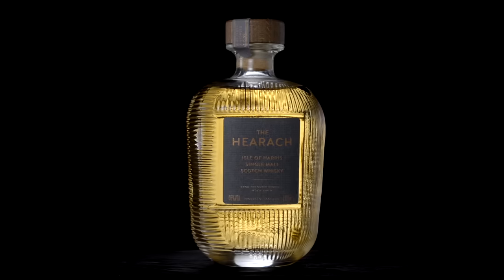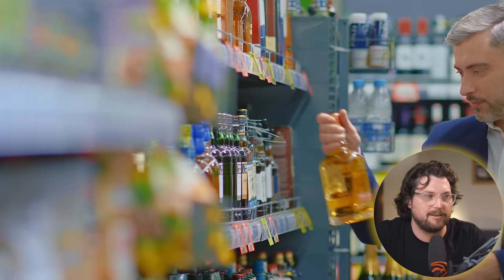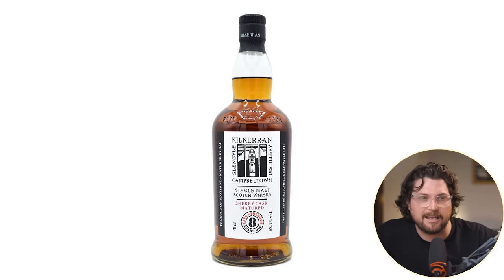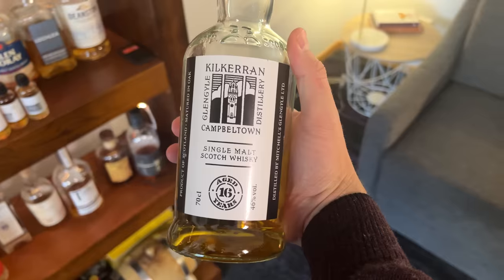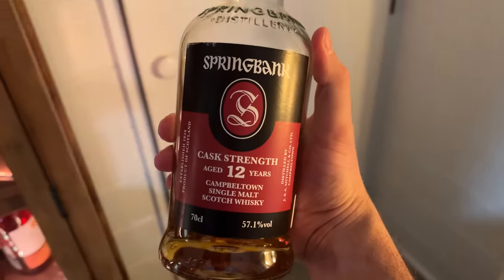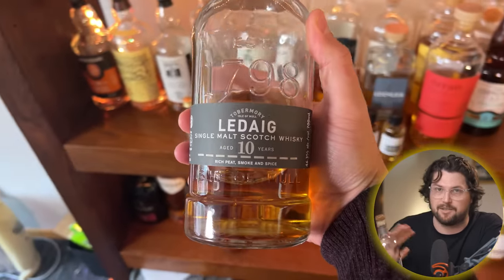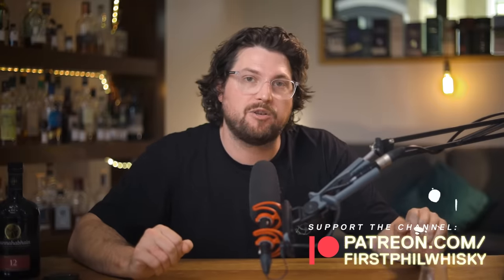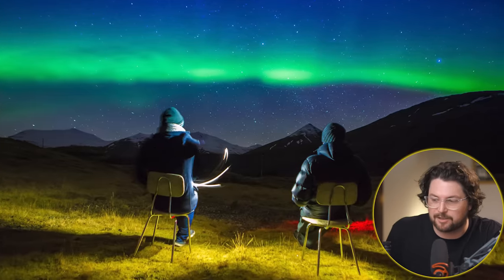My Top 5 Whiskies to Buy for 2024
In this video, I'll share my top 5 hunted whiskies high on my wish list. These whiskies are rare, sought-after, and often challenging to find. But, if you're lucky enough to get your hands on one, you're in for a treat.

00:00 Top 5 Whiskies
00:16 Whisky No.5
02:19 Whisky No.4
03:53 Whisky No.3
05:00 Whisky No.2
07:27 Whisky No.1

WHISKY:
Whisky glass I use
Whisky glass 4 pack

Whisky caps (important!)
My favourite Tumbler
Large Ice Cubes (great for old-fashioned cocktails)

My favourite whisky books:
Malt Whisky Yearbook 2024 (I buy this every year, and you should too)
WhiskypediaL by Charlie Maclean

Whisky cabinet light strip

My Everyday Carry:
My watch
Epic Watch Display Case

GEAR:
My Camera
Lens I use
My Audio Microphone
Audio Recorder
Best vlogging mic